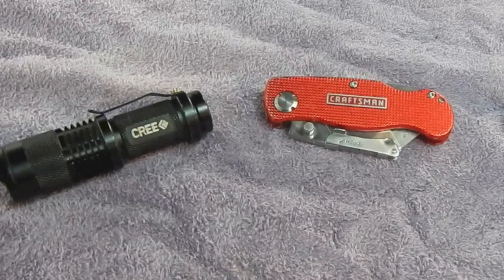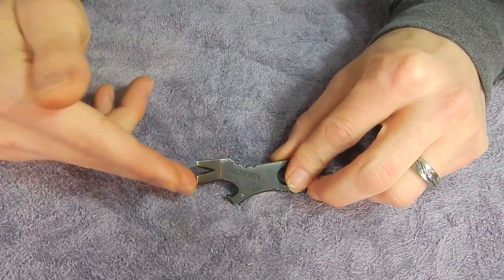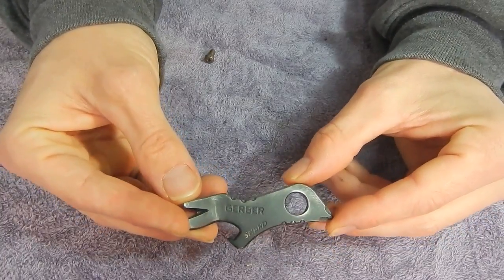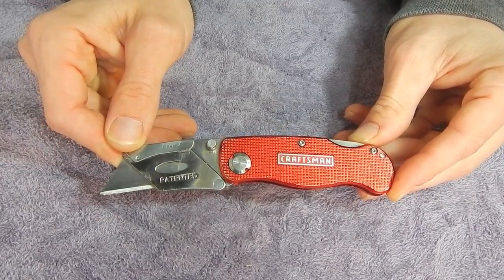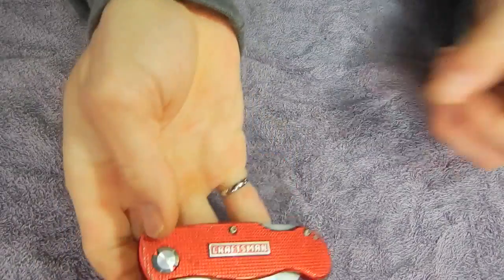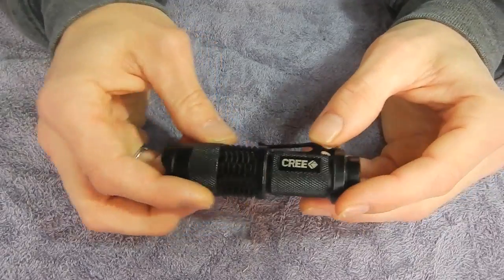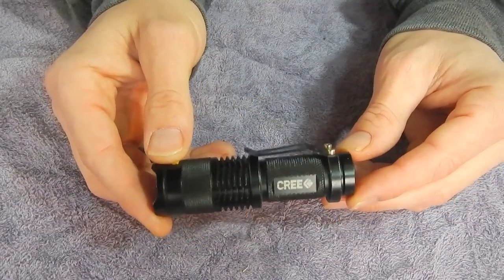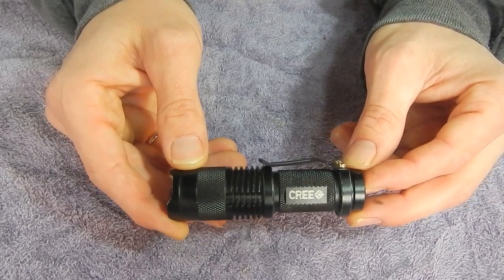3 Awesome Gadgets for Less Than $10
Everyone should have these 3 things, these items also make great gifts!

Gerber Shard $7.25
Craftsman Folding Utility Knife $7.99
7w Cree led Flashlight $6.88